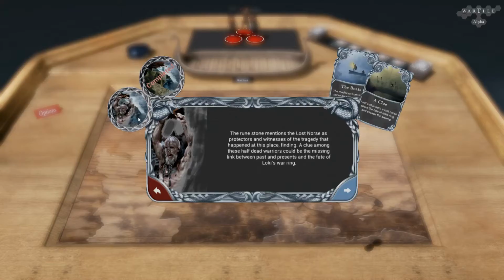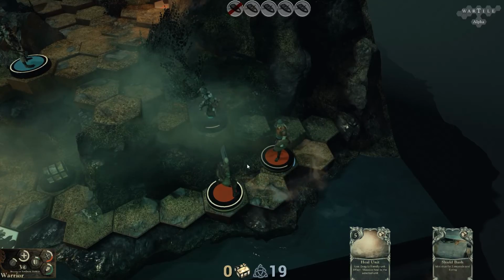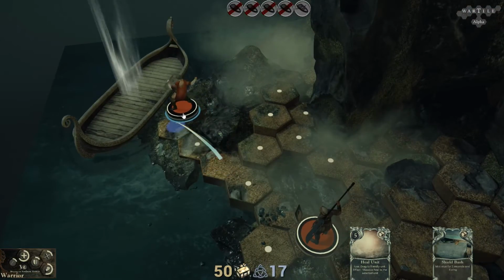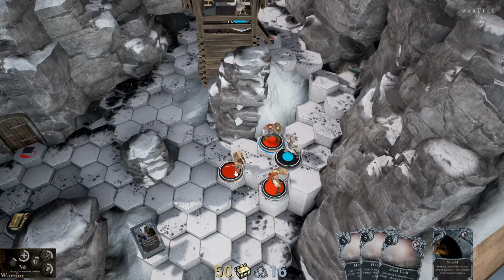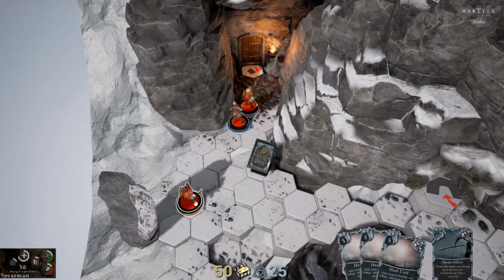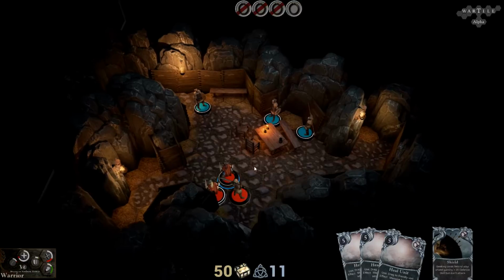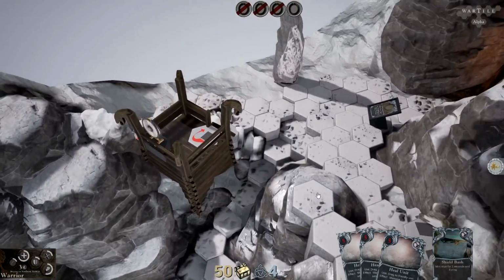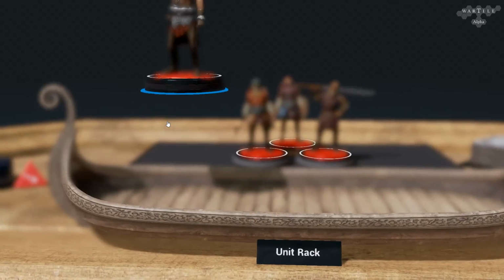WARTILE (Alpha Impressions) - Norse Minature Goodness!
Today we are checking out WARTILE's Closed Alpha from Playwood Project. They kindly sent me over a key to the closed alpha to share some gameplay with you guys so big thanks to them.
This game is a Norse inspired Minatures game using an RTS system. Its a very cool concept and I look forward to the future of the game.
Sharing the videos helps me out a lot!

If you wish to support me and this channel then optional donations are available
All and any donations are deeply appreciated and go directly to supporting me and this channel.